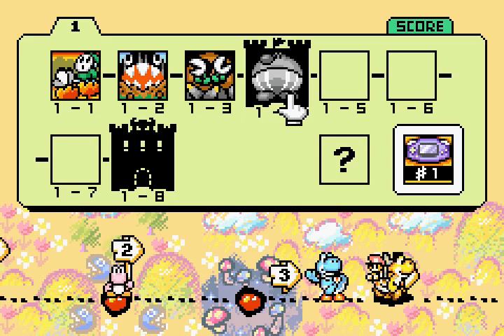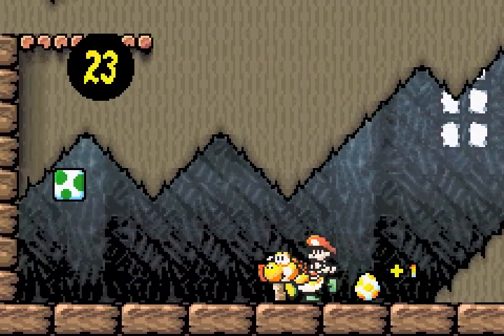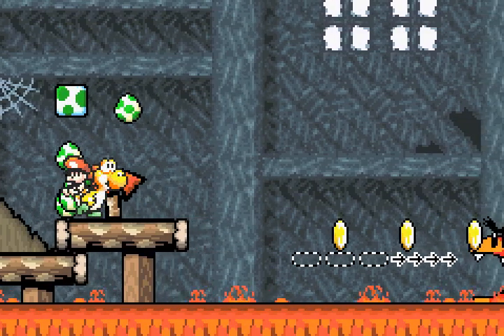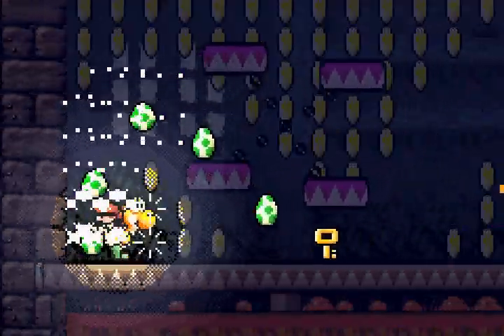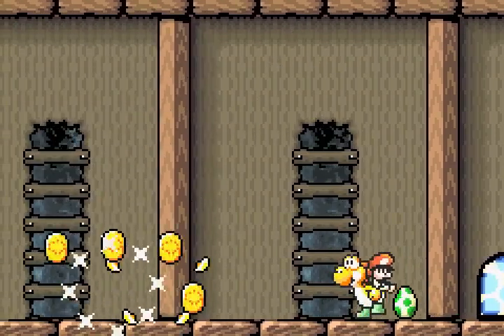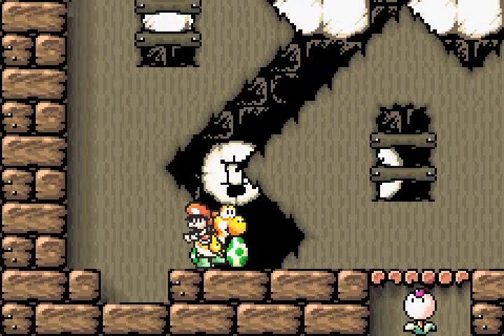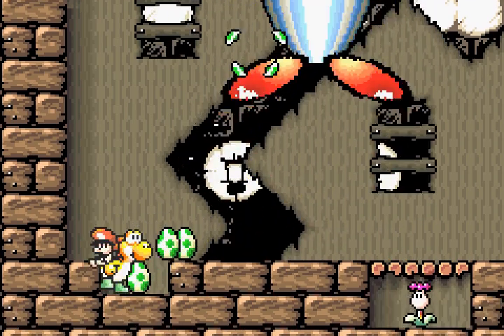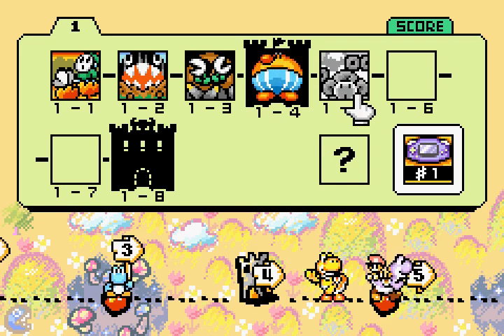Public Indecency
go flyers

Let's Play Yoshi's Island with Vicas, Brother Entropy, and Dazzling Addar